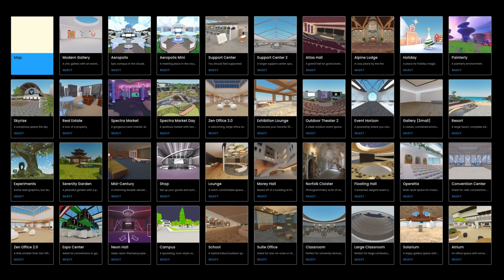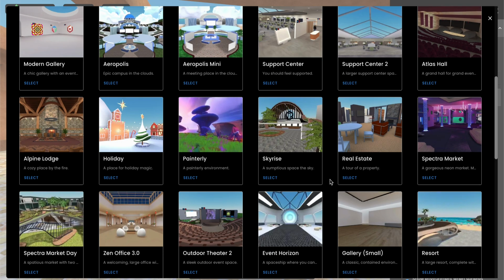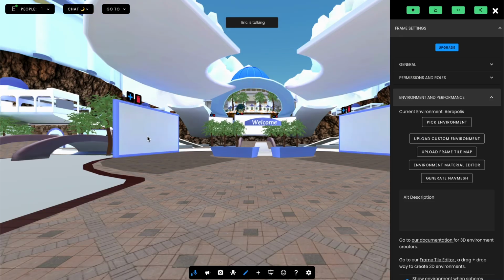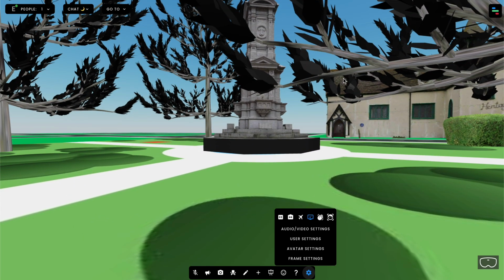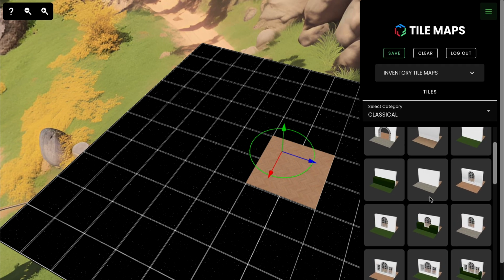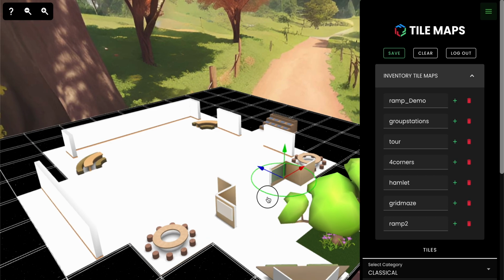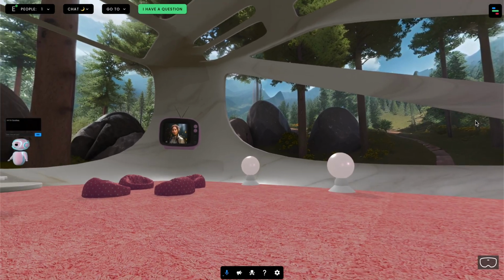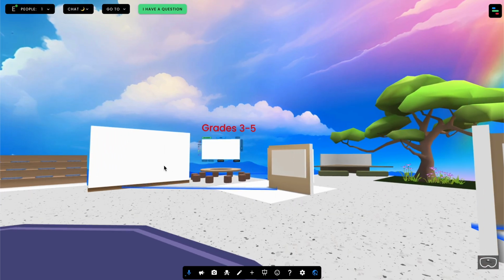Create your own Immersive Environment in FrameVR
@framevr6860 provides a wide variety of pre-built environments. They range from small and intimate to large enough to host an online conference.
In today's video I review the options to choose a pre-built environment, build your own, or import an environment you build in Blender or another 3rd party app.